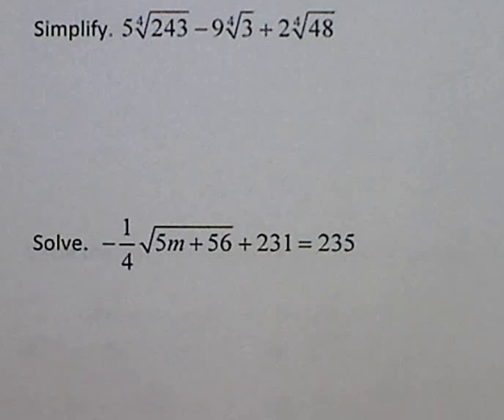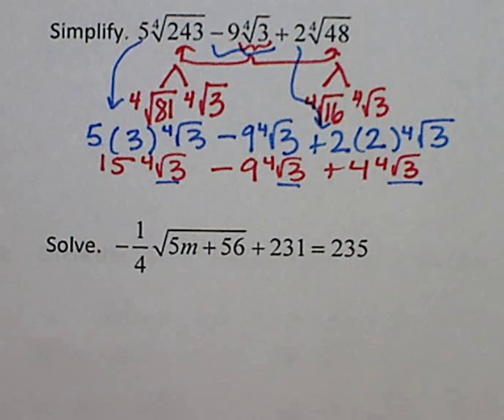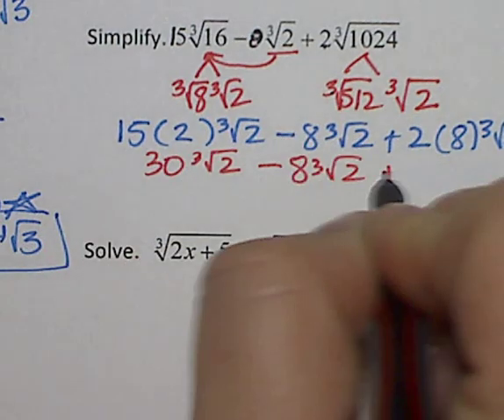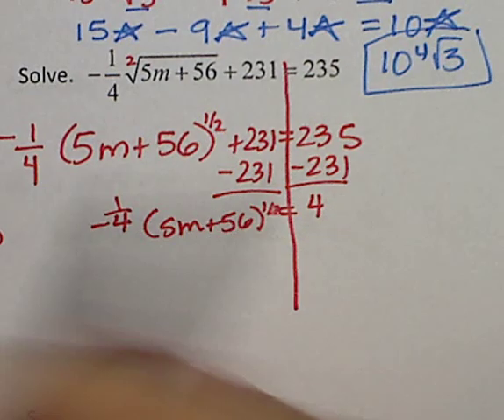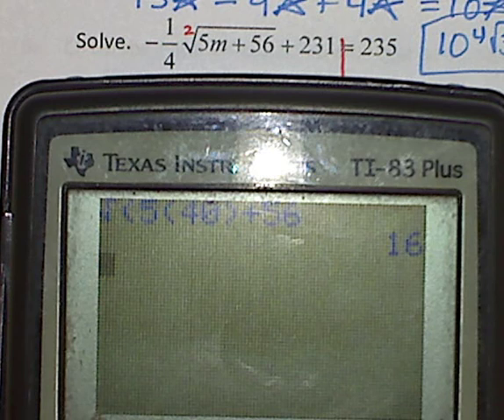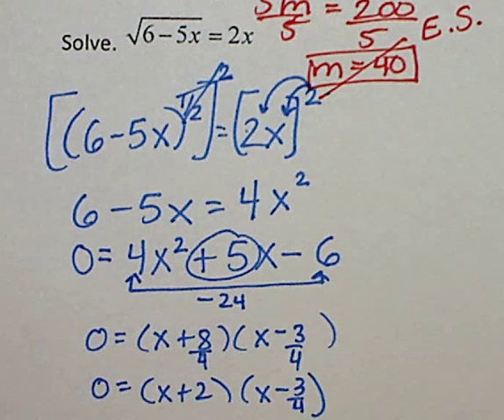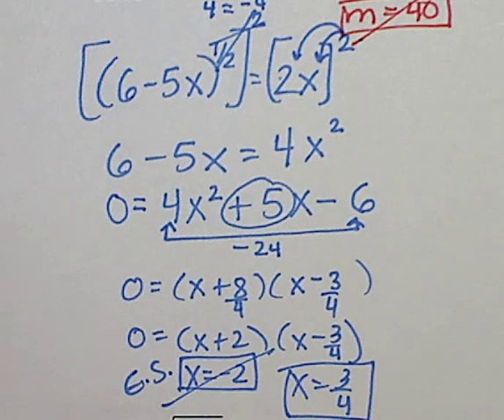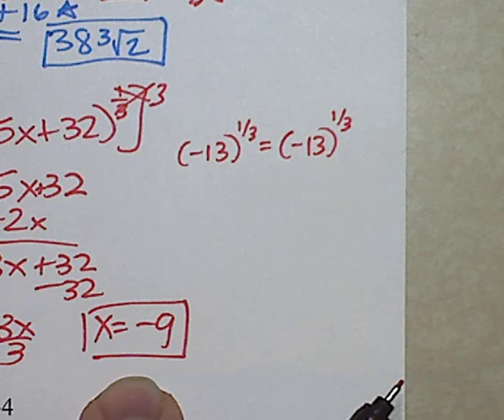Rewrite and Simplify Radical Expressions